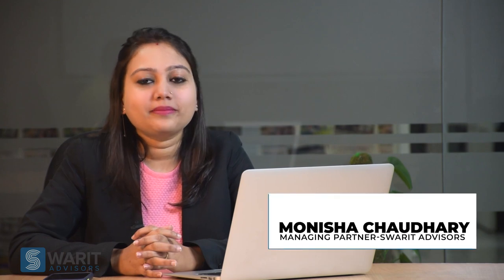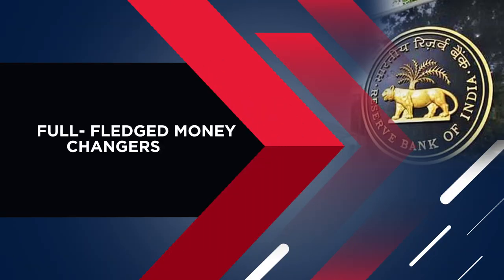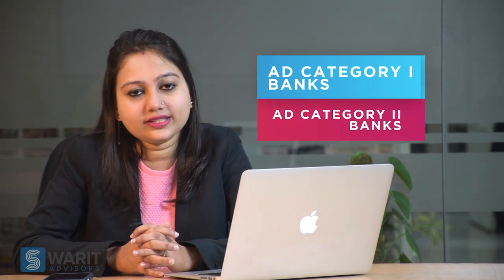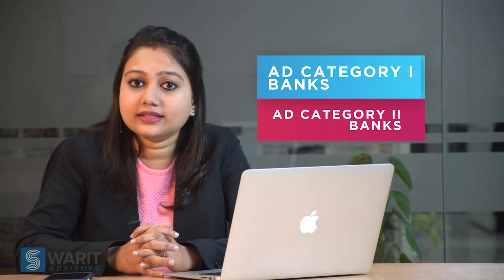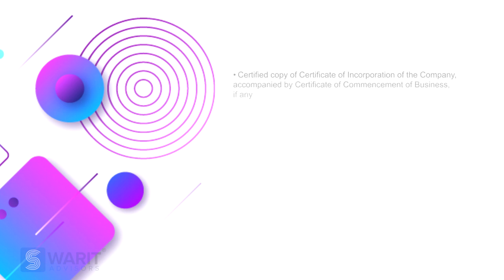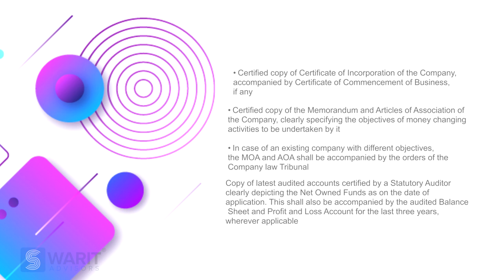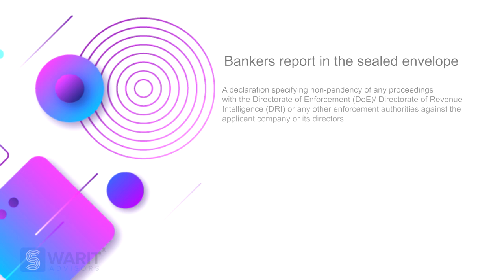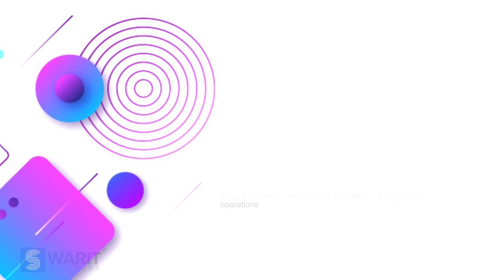FFMC Licensing Procedure In India - Part 1 | Monisha Chaudhary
If you want to deal in Forex, get your FFMC_License from RBI first.
FFMC License holders are the authorized Entities who purchase foreign exchange from non-residents and residents of India and sell that foreign exchange for private and business travel purposes only to the people visiting abroad.

How to Start Currency Exchange Business in India?